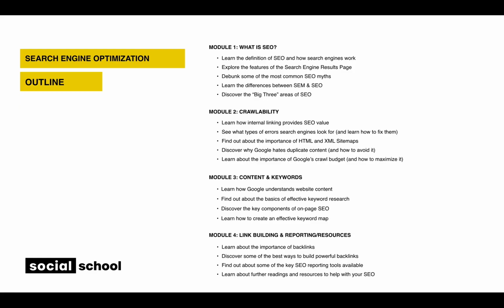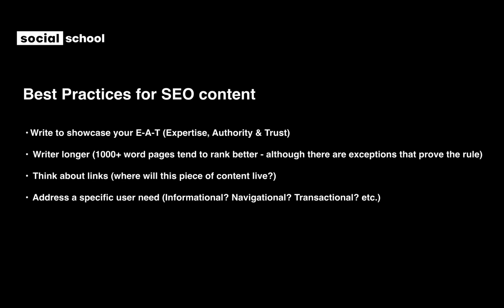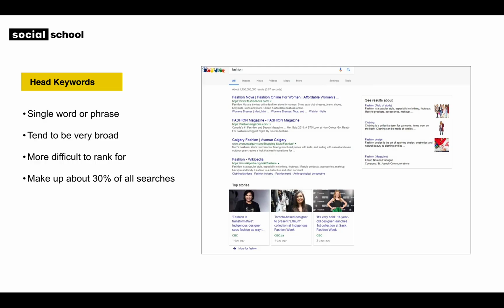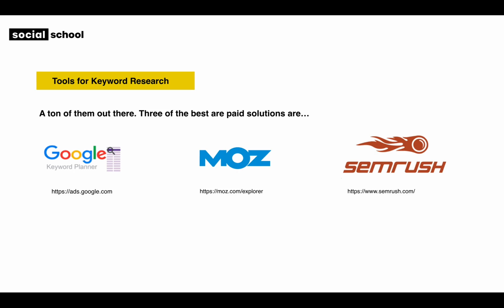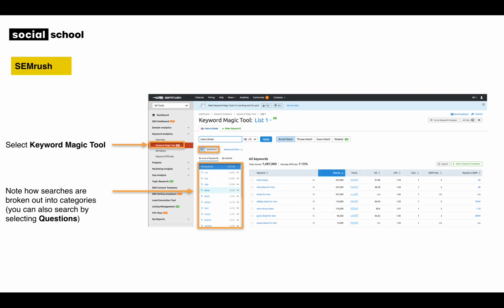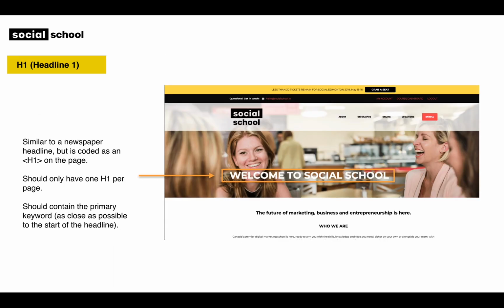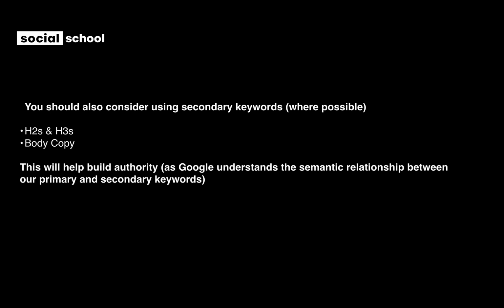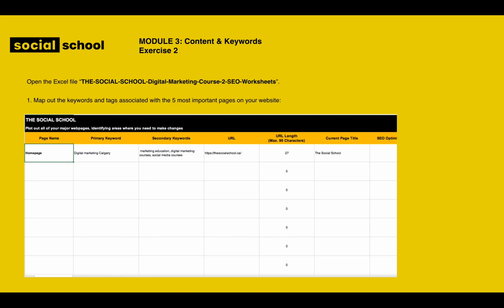[Digital Marketing Certificate - Course 02] Search Engine Optimization - Module 3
Module 3: Content & Keywords

- Learn how Google understands website content

- Find out about the basics of effective keyword research

- Discover the key components of on-page SEO

- Learn how to create an effective keyword map